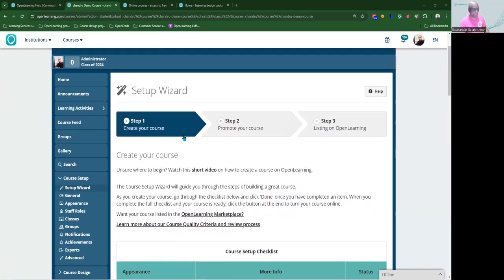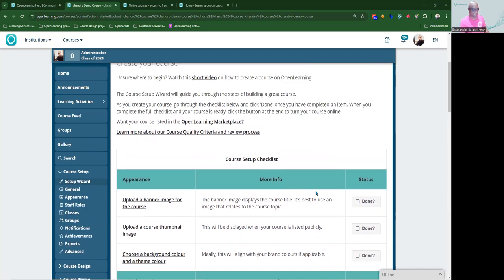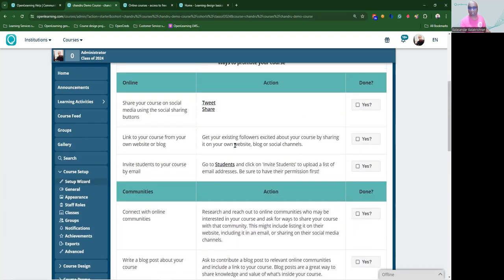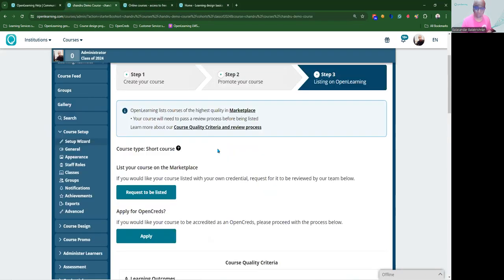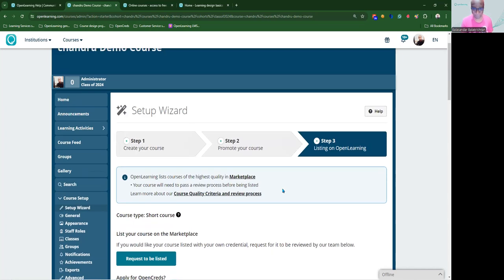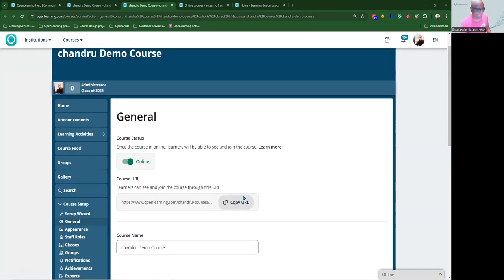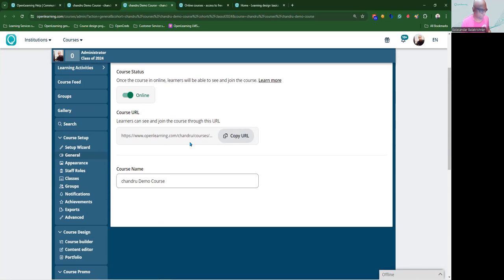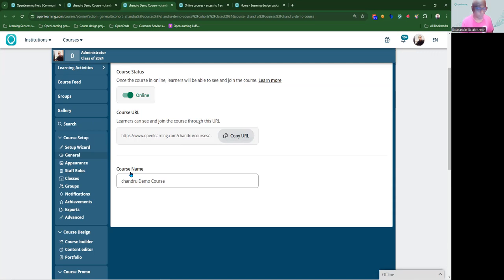OpenLearning - Courses: Setup Wizard | General Settings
In this video, we’ll show you how to use the Setup Wizard and adjust the General Settings to get your course up and running smoothly from the start.